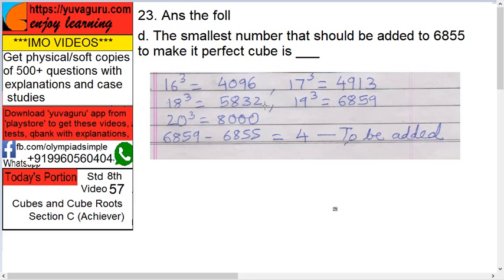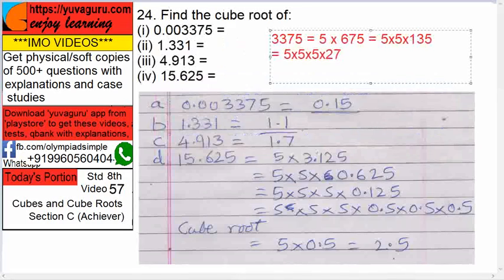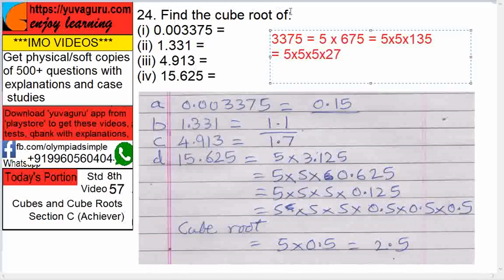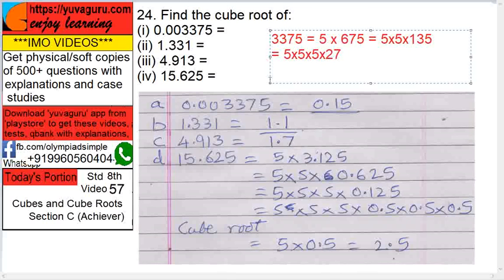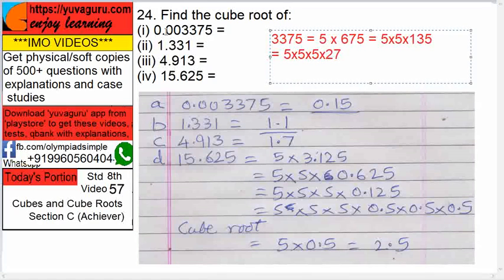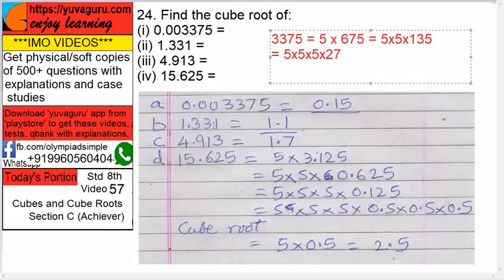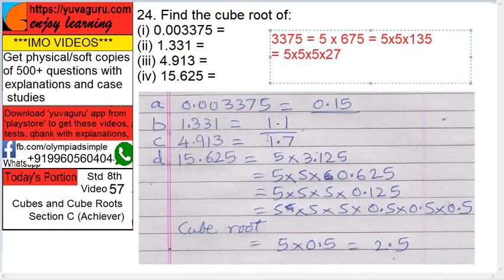57 IMO Int Maths Olympiad Video Std8 Cubes and Cube Roots free Video2 by Vishal Mantri